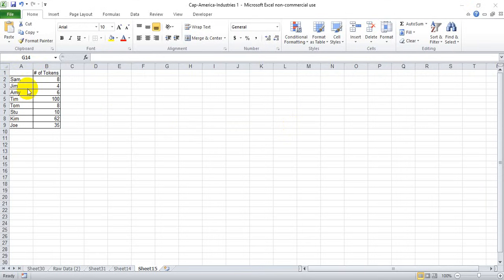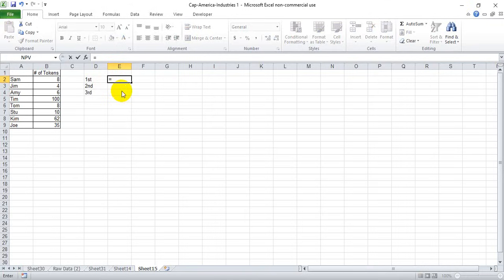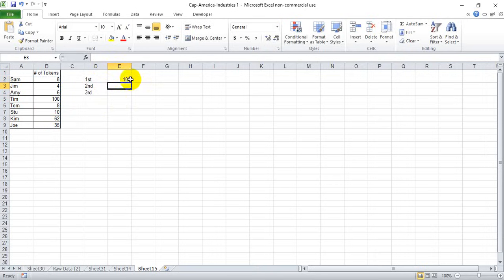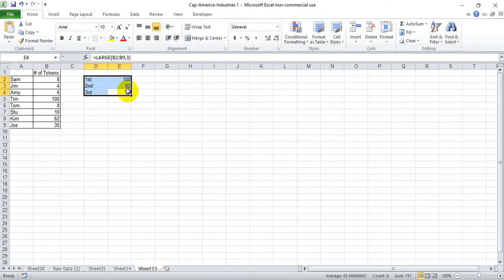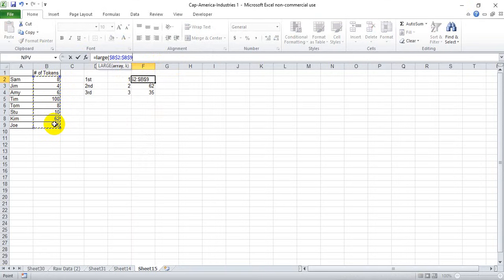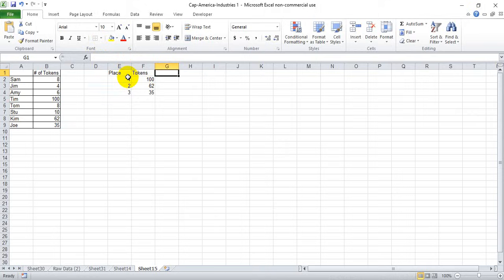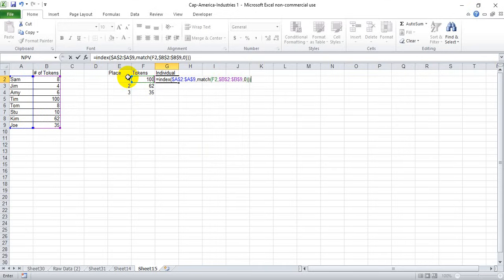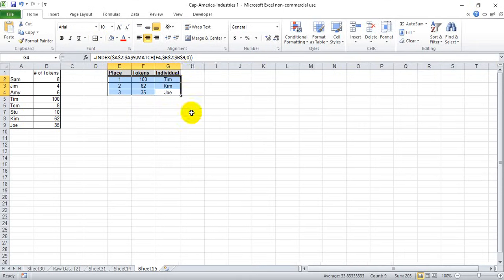How to determine 1st, 2nd, and 3rd, etc places in Excel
How to use the large function to pull out the 1st, 2nd, or 3rd (and on and on) within your list of numbers.